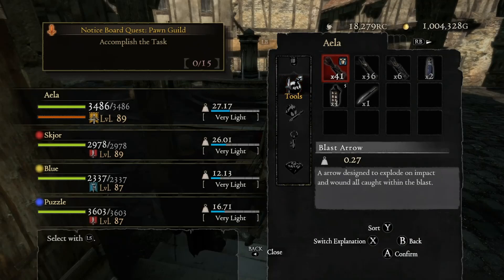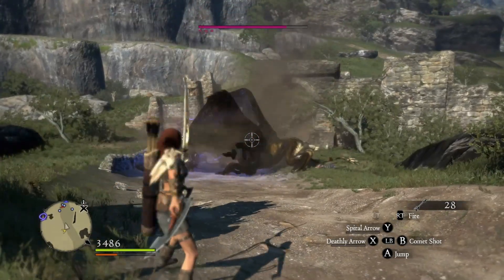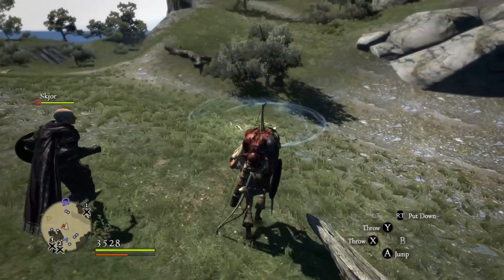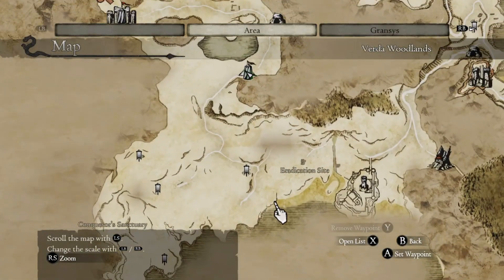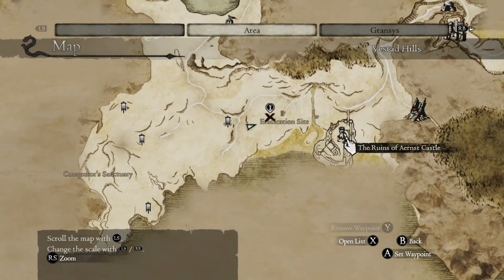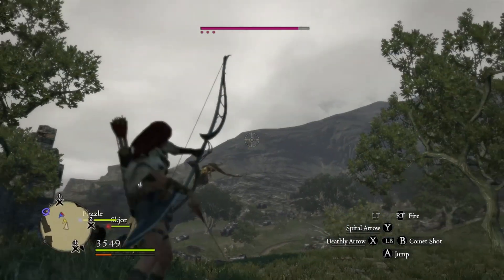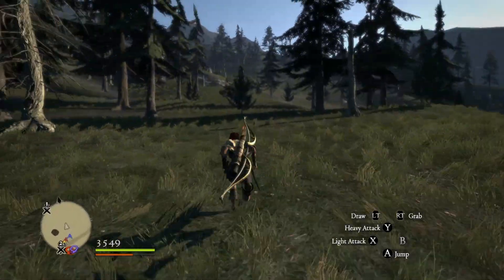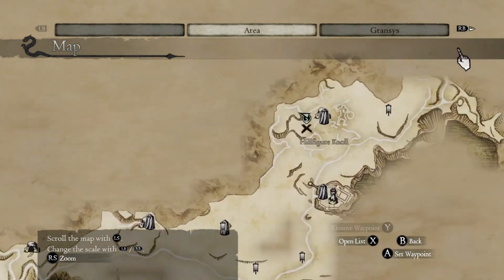How to Find,Spawn and Kill Griffin in Dragons Dogma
Hey guys today we are playing dragons Dogma!! and today im going to show you the EASY way to find Spawn And Kill the Griffin, Im going to show you the Griffin Spawn Locations,How to Spawn The Griffin and how to Take down this Majestic Beast